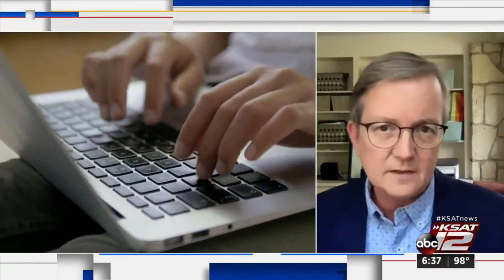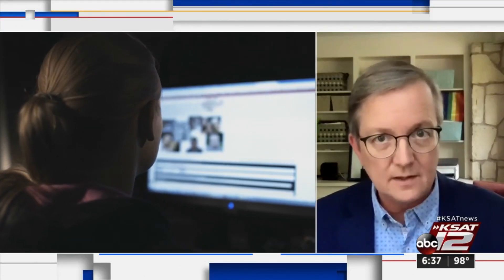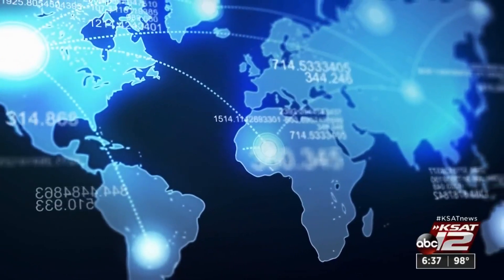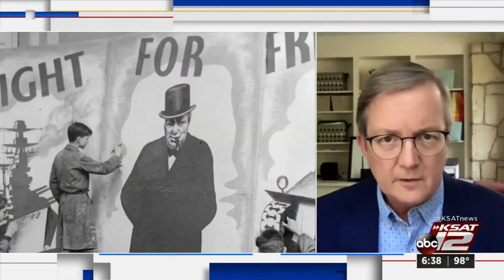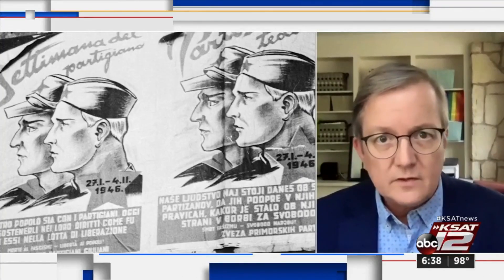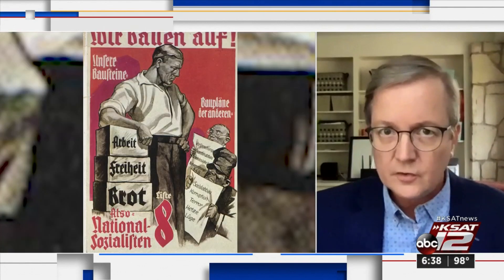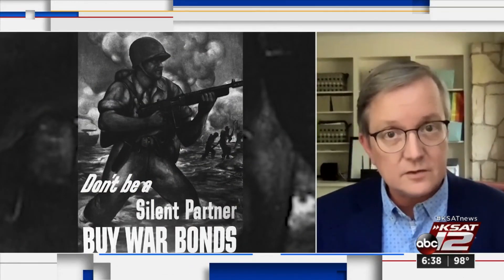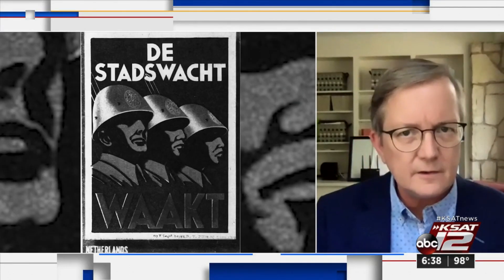KSAT Q&A: What is computational propaganda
Trinity professor explains computational propaganda.